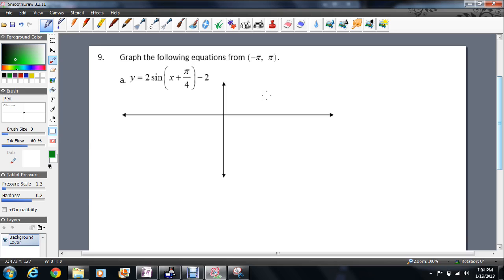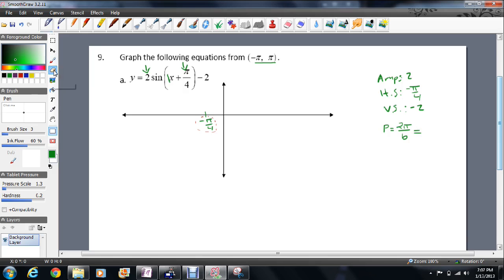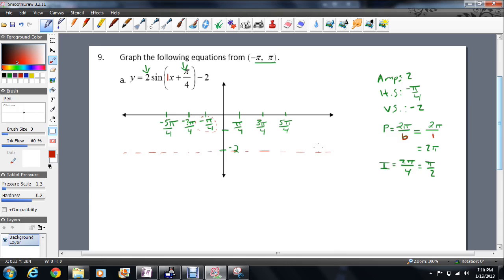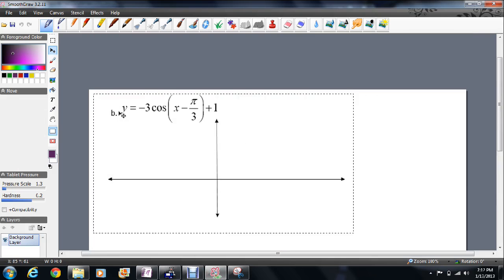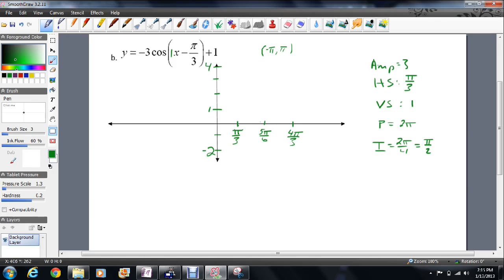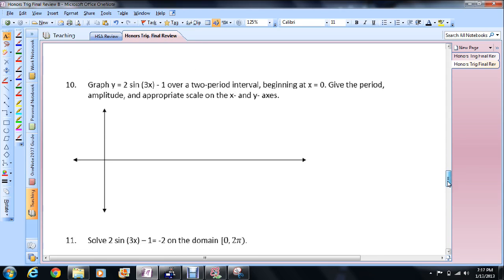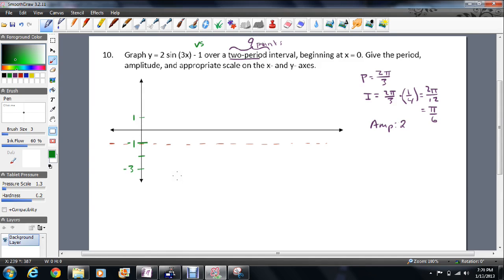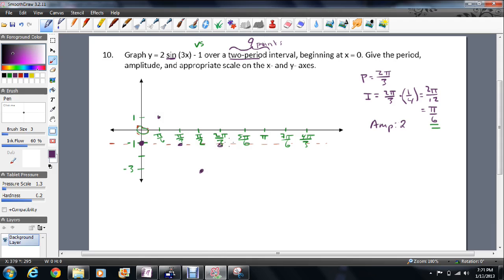HonTrig Final Review B 9 10